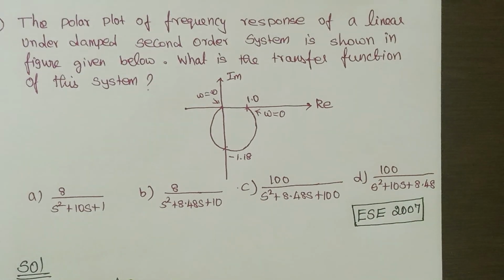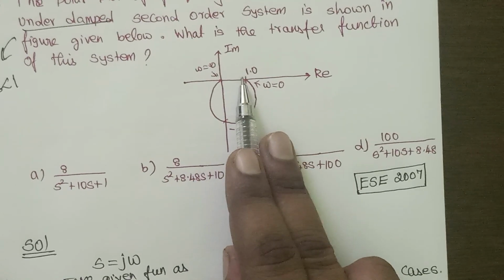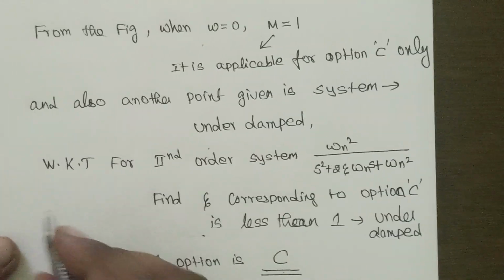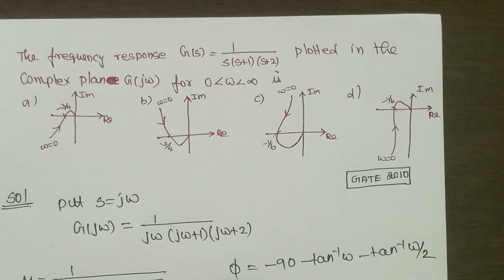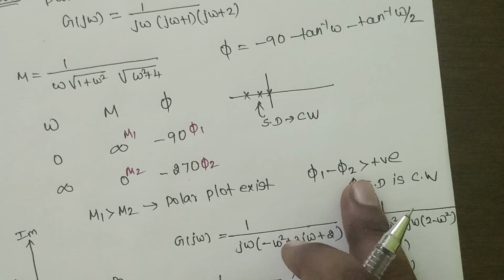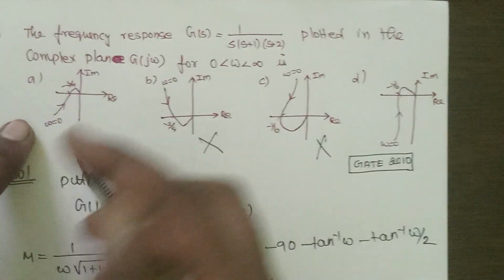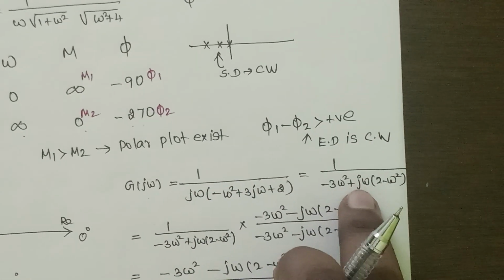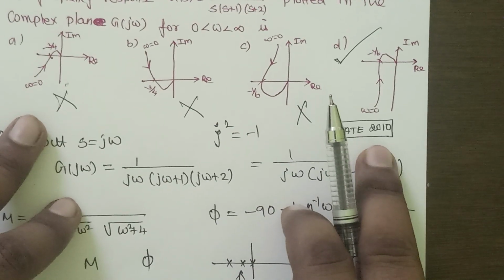Control Systems/ Polar Plot Part 4